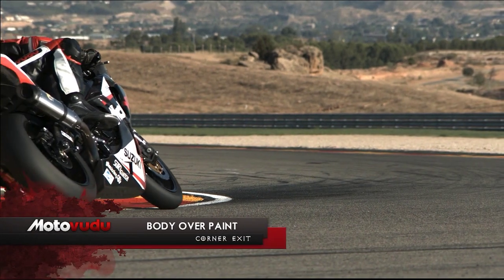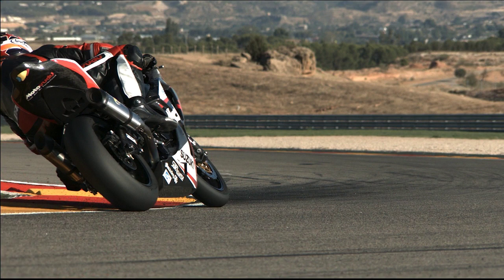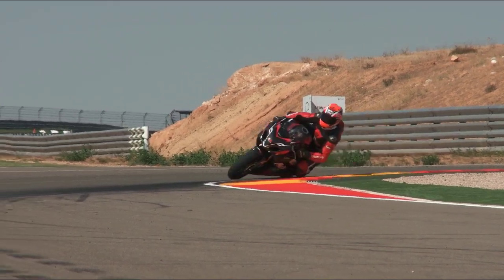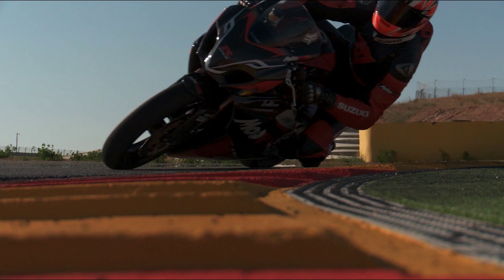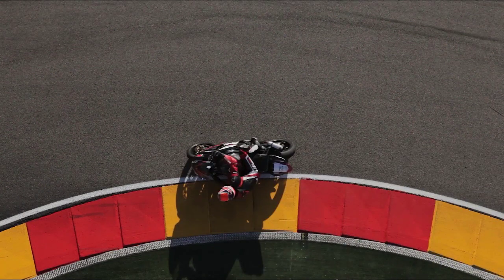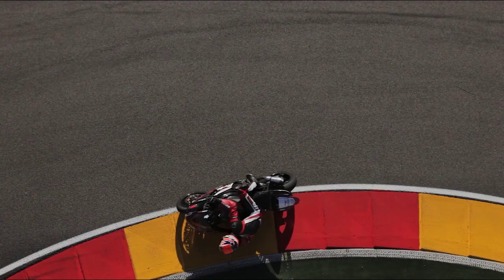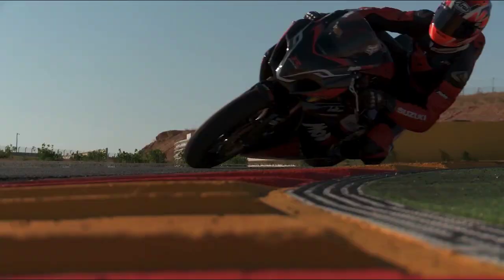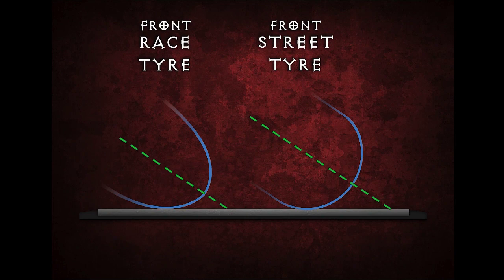MOTOVUDU - Trackday Rider Training Part 28: Corner Exit - Body Over The Paint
A simple but essential technique achieving optimum exit and ultimately  a faster lap time.

SUBSCRIBE NOW and be one of the first to see Motovudu videos as they are posted.  and check out our products and one to one instruction in Europe and the UK.